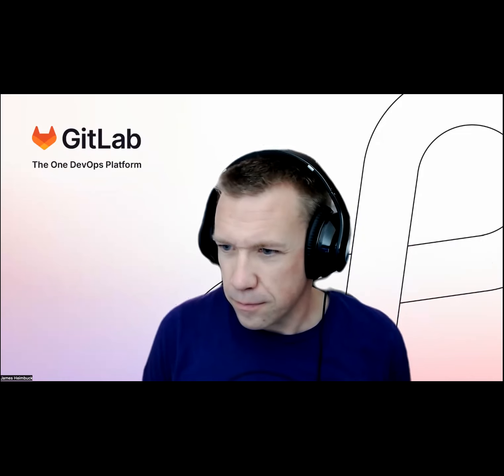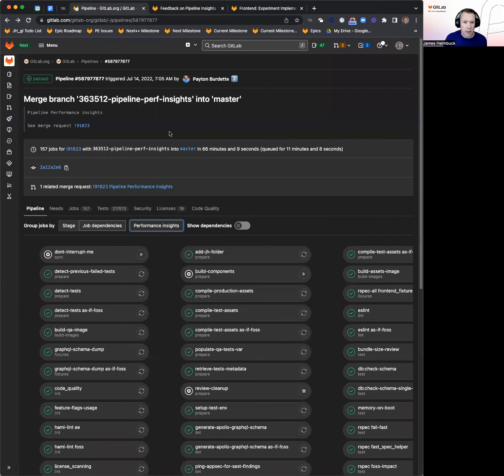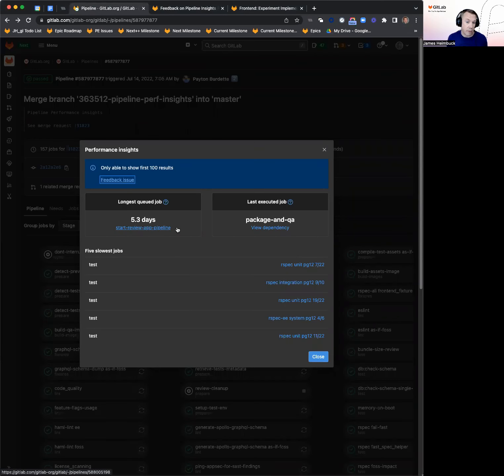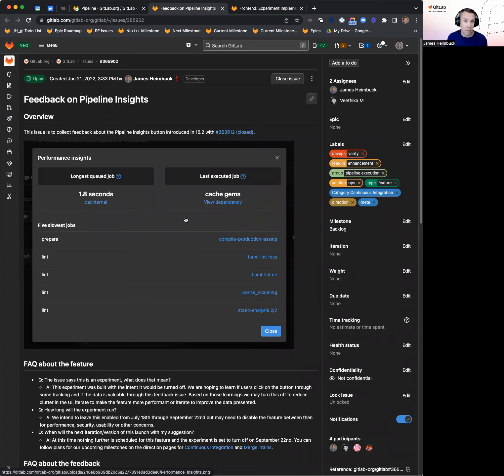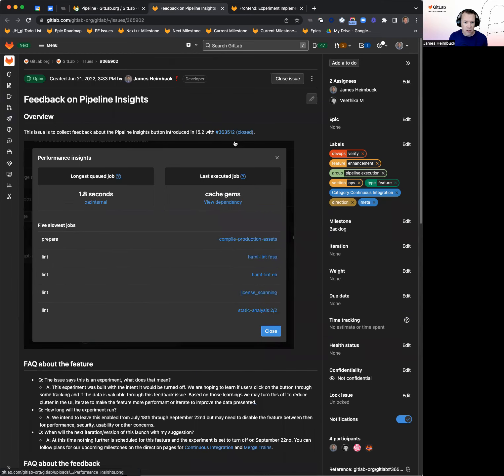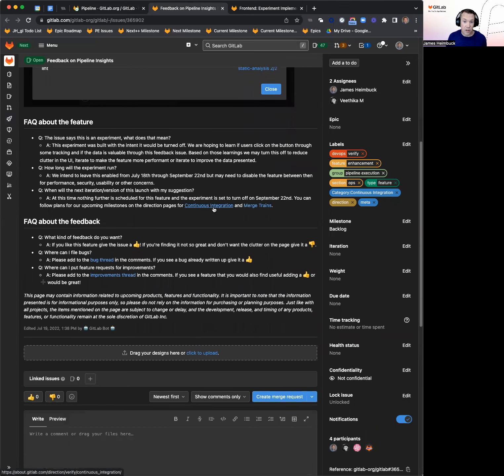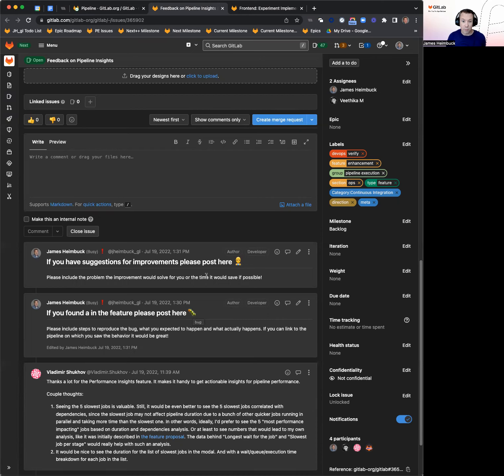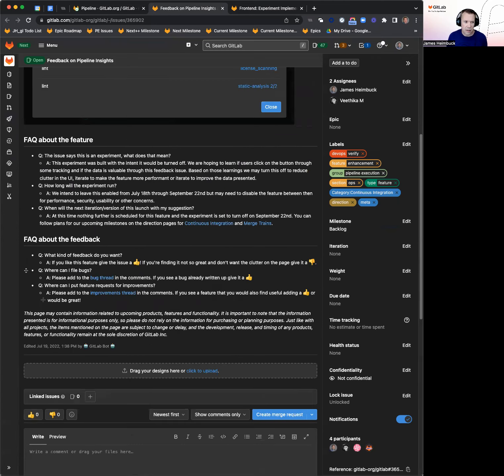How to give feedback on the Performance Insights experiment until Sept 22, 2022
** This feature is no longer active and we are no longer collecting feedback thanks.**

The Pipeline Execution team launched an experiment on Gitlab.com adding a "Performance Insights" button to the pipeline details page.

This will be live until September 22, 2022 at which point the button will be disabled. We would appreciate feedback from the wider community while this is live.

Thanks!